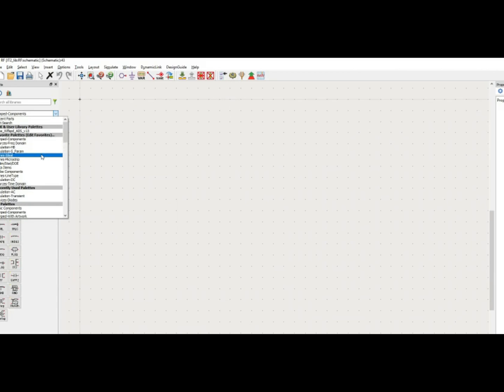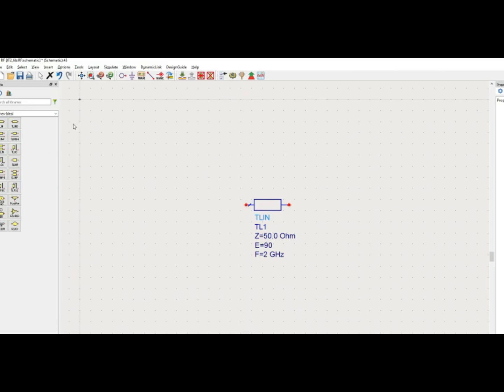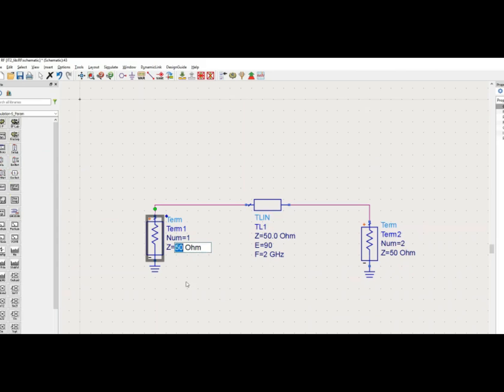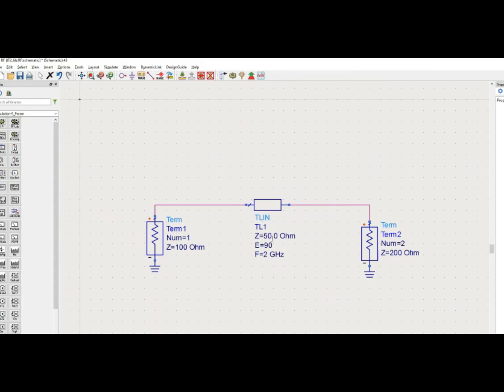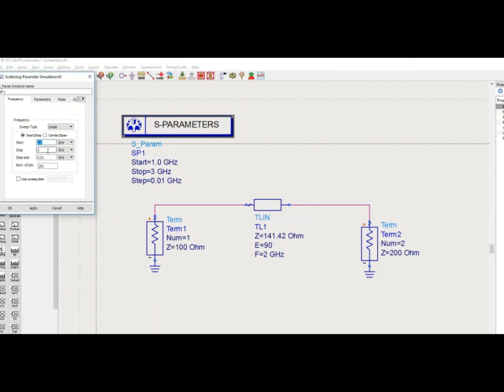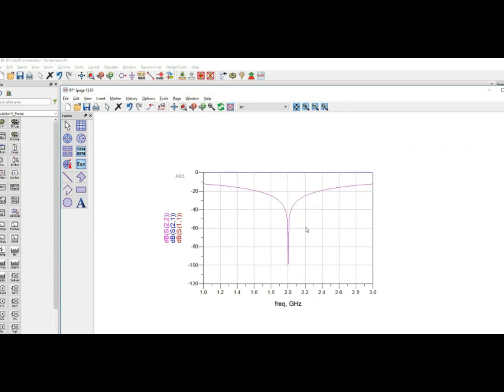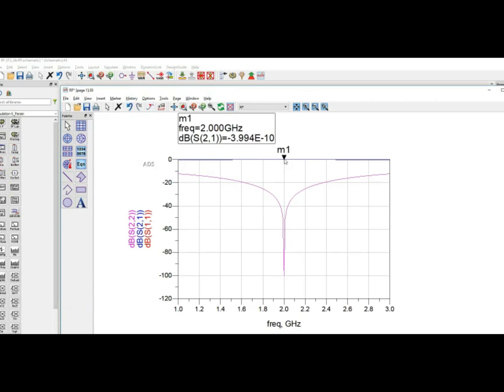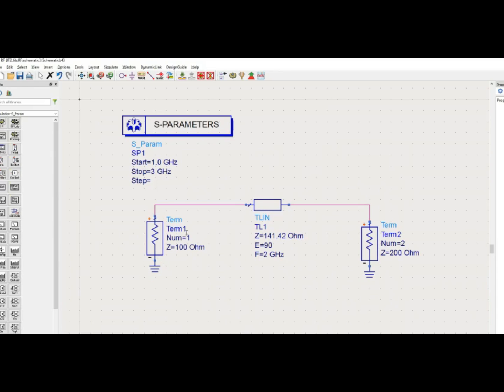Quarter Wavelength Impedance Transformer Design | S parameter simulation of RF Impedance Transformer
Quarter Wavelength Impedance Transformer Design
S parameter simulation of RF Impedance Transformer

Hi All,

Welcome to LabNotes. In this video, I have designed a quarter wavelength impedance transformer in Keysight ADS. The characteristic impedance is calculated for source and load ports and the S-Parameter simulation is carried out to demonstrate the working of the designed RF impedance transformer. The S11 and S21 results are plotted.
This video can also be searched for:
1. Quarter Wavelength Impedance Transformer Design in Keysight ADS
2. Impedance Matching between 2 ports
3. Return loss of RF impedance transformer
4. Transmission parameter of RF impedance transformer
5. Characteristics impedance of quarterwavelength transmission line

My complete tutorial which could be very helpful for beginners is listed below:
(A guide that enables you to start working on Keysight ADS)